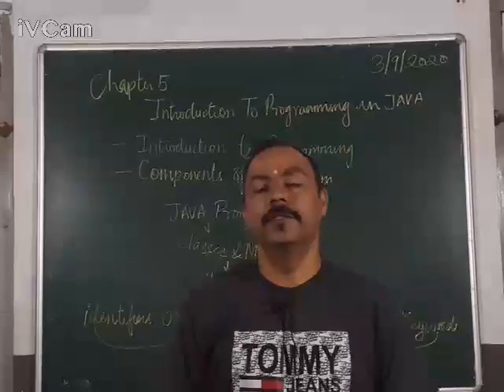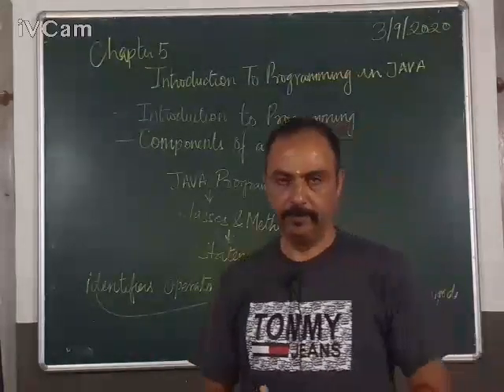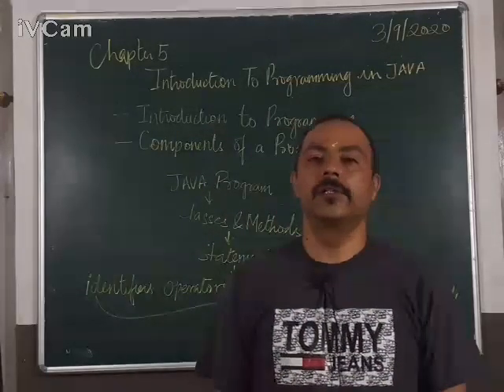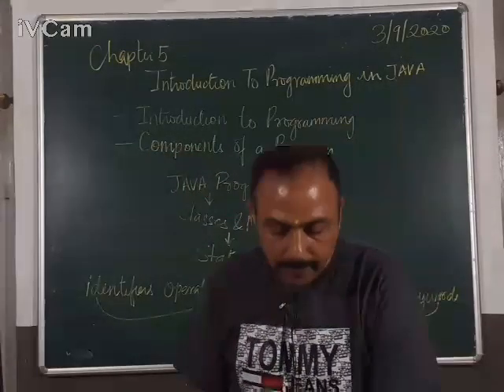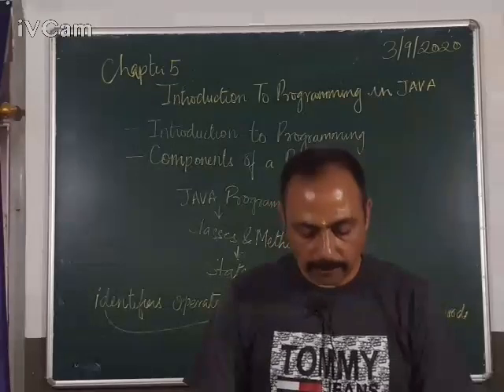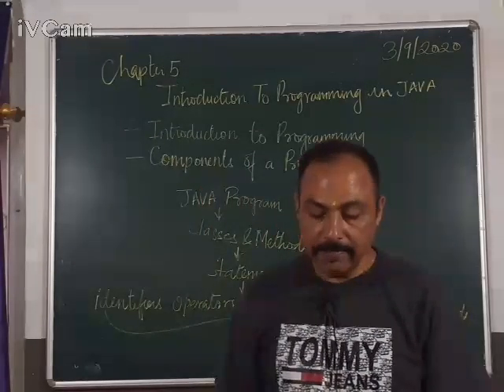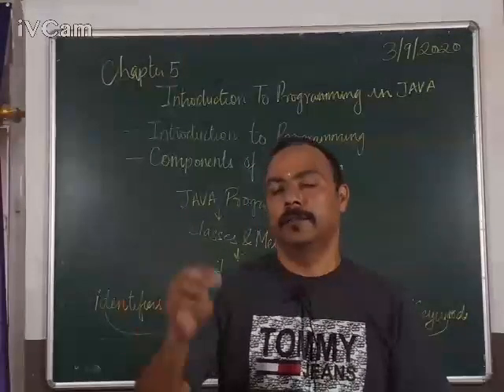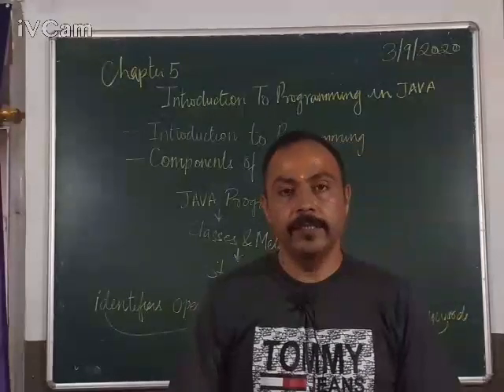Class 8 Computer Chapter 5 Introduction to programming in Java Part 1 Introduction to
Class 8 Computer Chapter 5  Introduction to programming in Java Part  1 Introduction to programming,